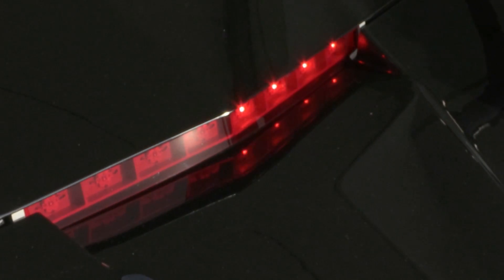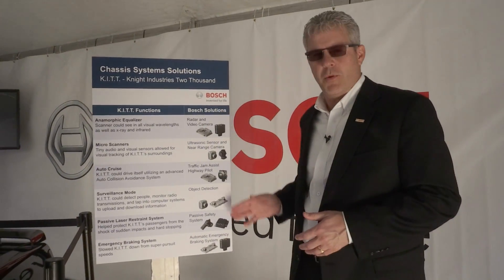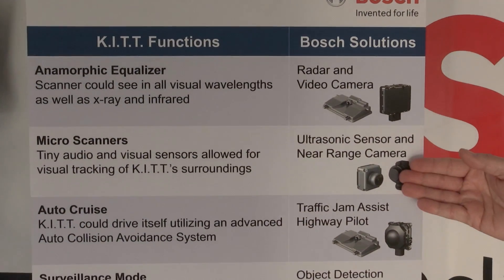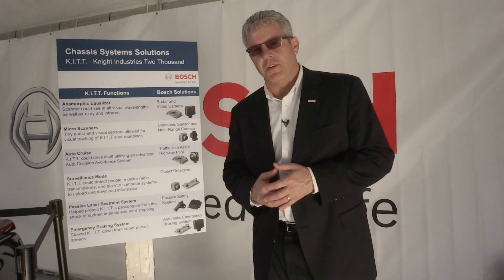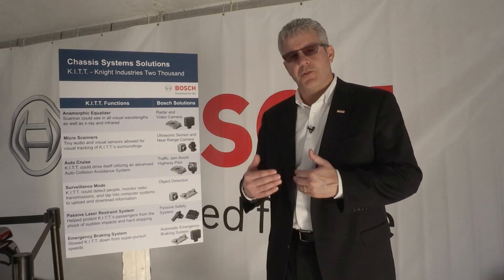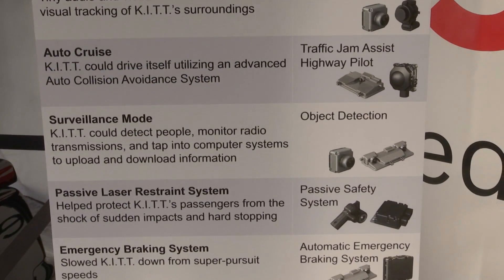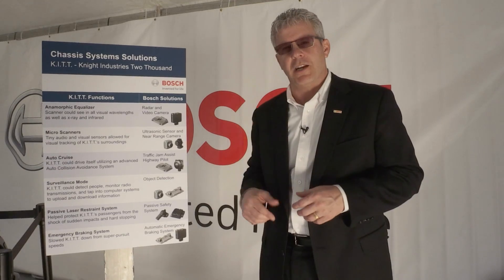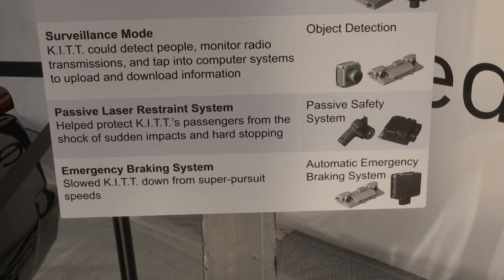Bosch CES 2015: futuristic functions of self-driving K.I.T.T. car become reality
Do you remember the action series “Knight Rider”?
A replica of K.I.T.T., the speaking and – more importantly – self-driving Pontiac Firebird Trans was on display at the Bosch CES2015 outdoor track. Automated driving is no longer just another TV fantasy. Bosch is making science fiction reality, one step at a time: Cars equipped with Bosch technology can already drive themselves in certain situations, such as in traffic jams or when parking.